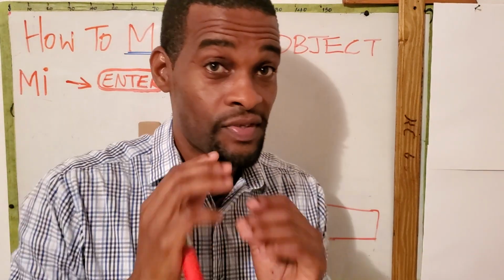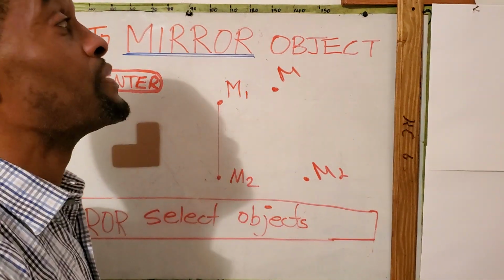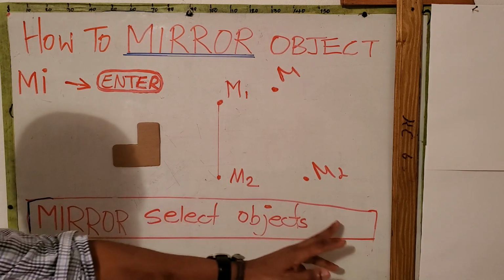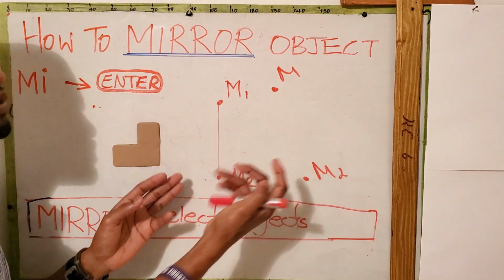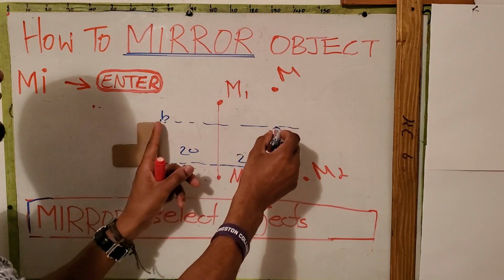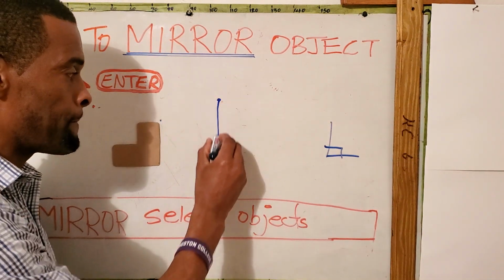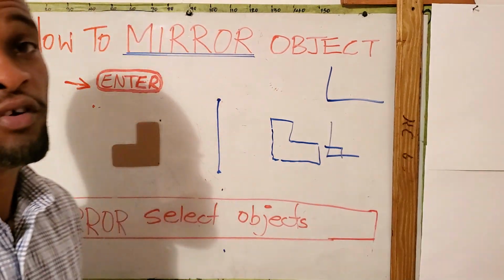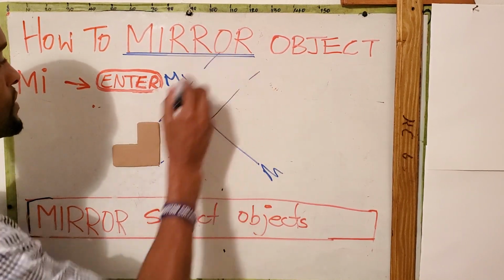How to Mirror an object on AutoCAD